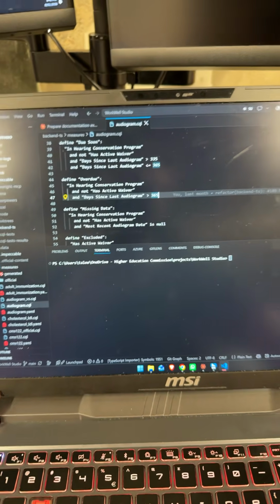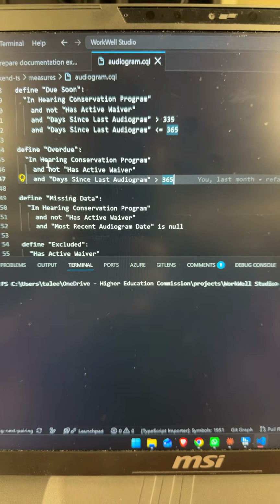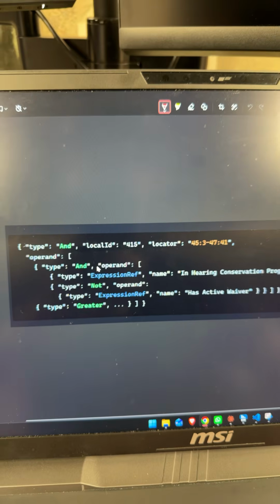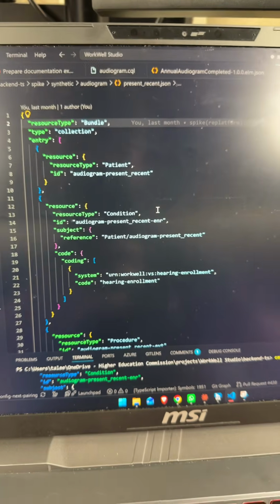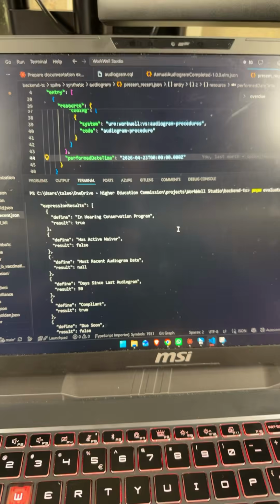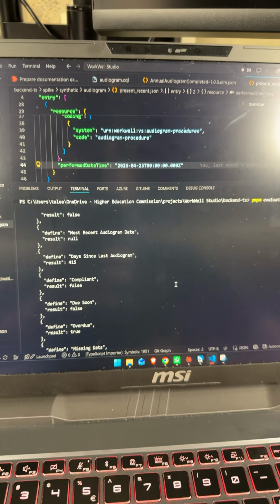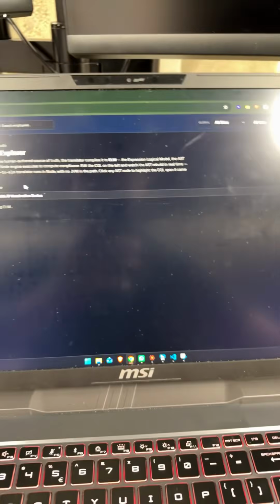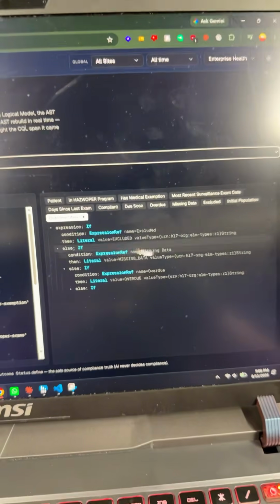Where to see CQL, ELM, and FHIR in the project